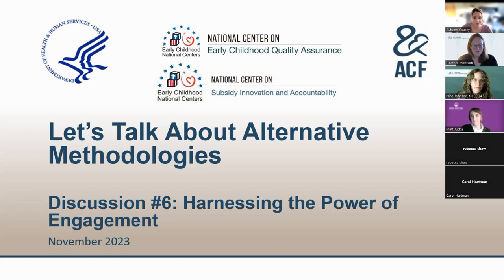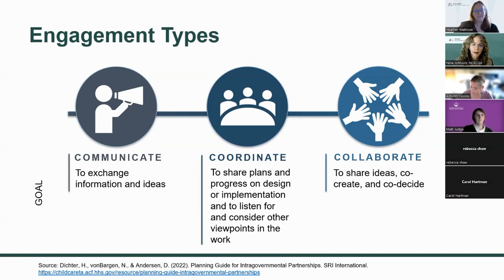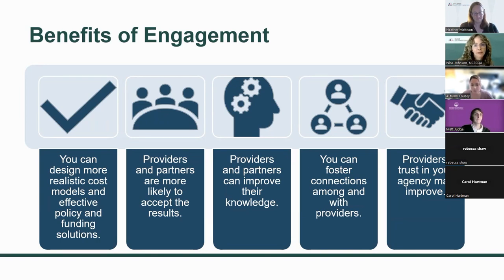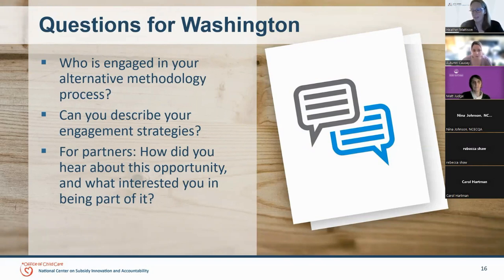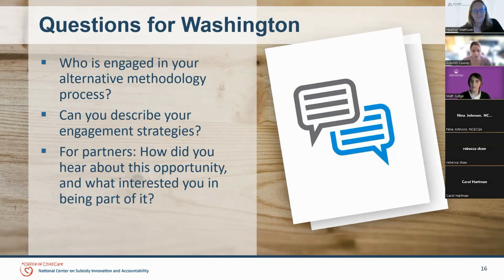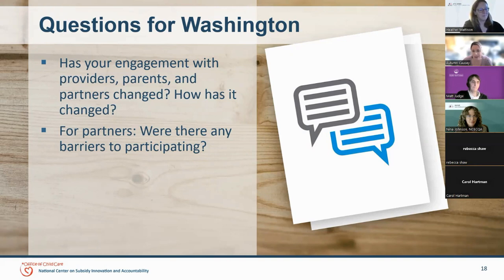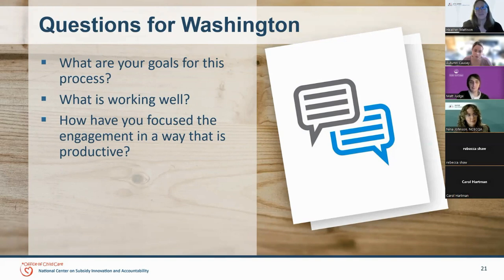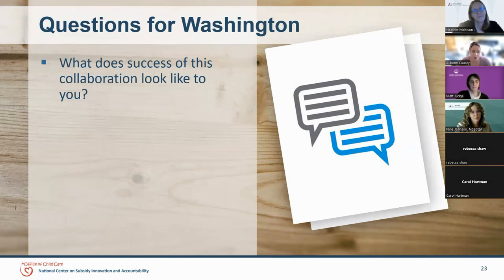Let’s Talk About Alternative Methodologies Discussion #6 Harnessing the Power of Engagement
This webinar focused on the power of engaging stakeholders throughout the cost estimation process. The webinar highlighted strategies to engage child care providers, parents, partners, and advocates throughout the process and how those strategies can strengthen the results. Matt Judge, from the Washington Department of Children, Youth, and Families, and Autumn Causey, a Washington child care provider, shared their experiences and perspectives on engagement.